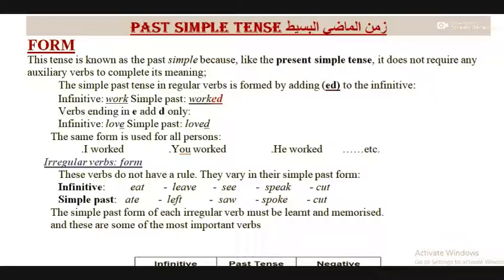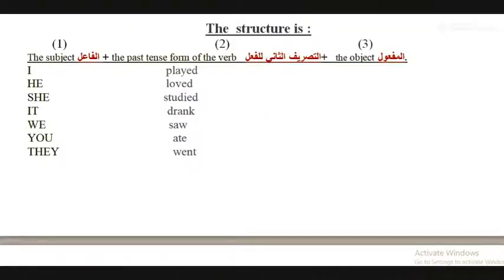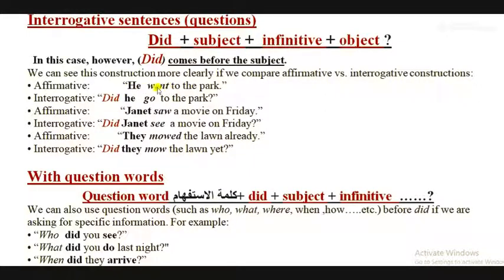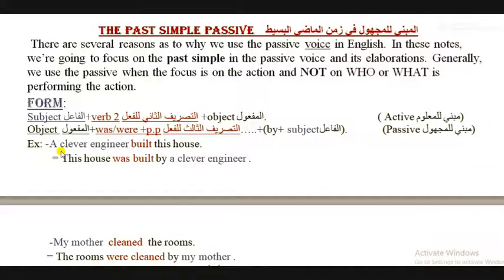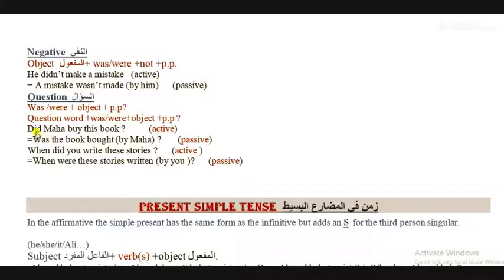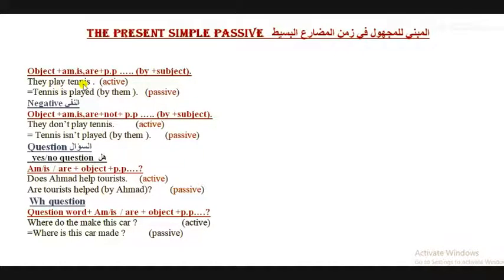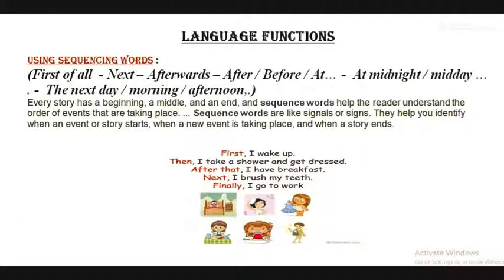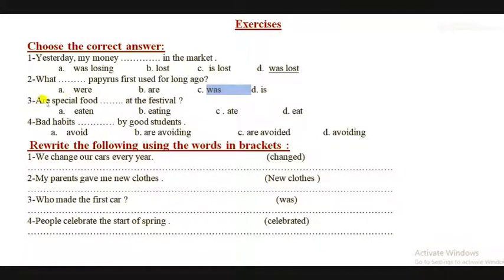Unit 3 ...... Third year prep